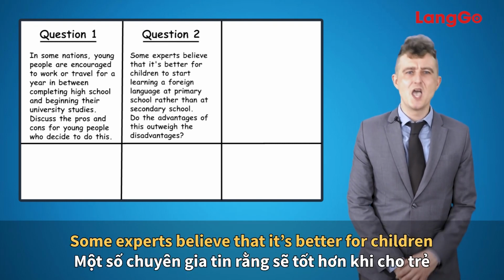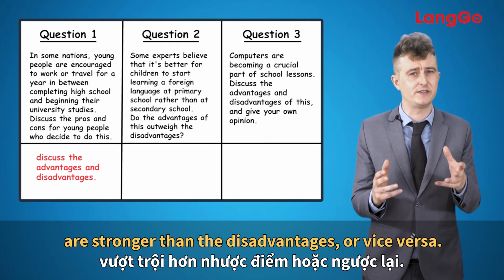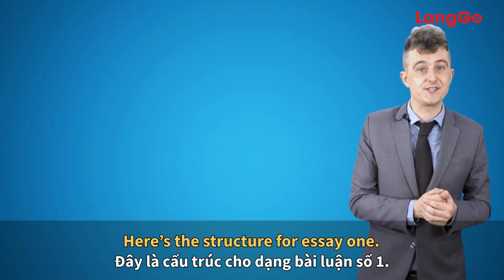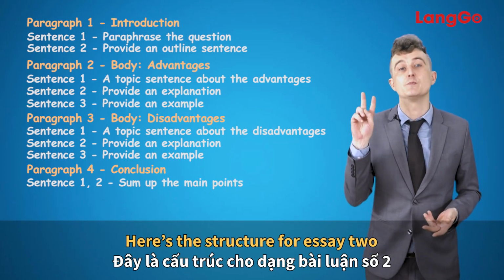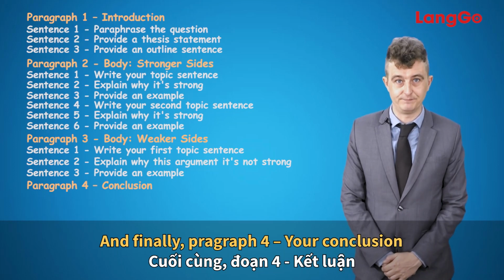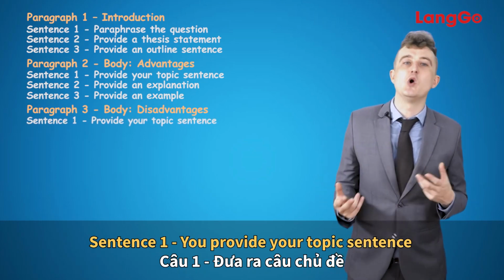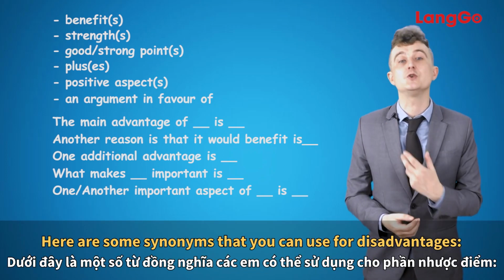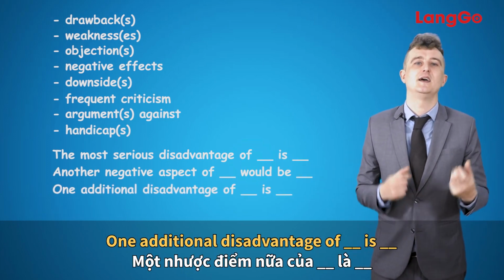Gỡ Rối 3 Dạng Bài Luận: Advantages & Disadvantages ||Luyện thi IELTS online hiệu quả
TÌM HIỂU THÊM VỀ KHÓA HỌC IELTS TẠI LANGGO:
➤ ĐĂNG KÝ NHẬN TÀI LIỆU bắt đầu học tiếng Anh miễn phí tại:

☎️: C.O.M.M.E.N.T S.Đ.T để được tư vấn trực tiếp (Nguồn sưu tầm và tổng hợp)